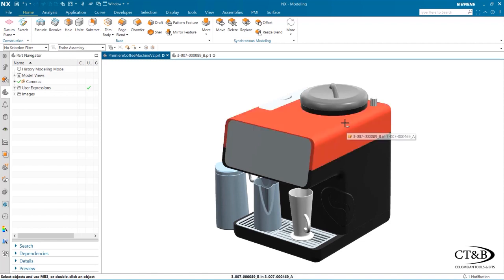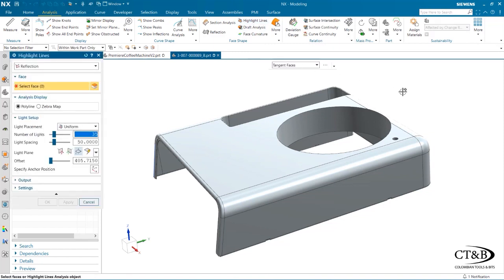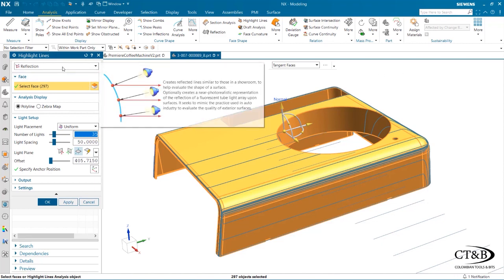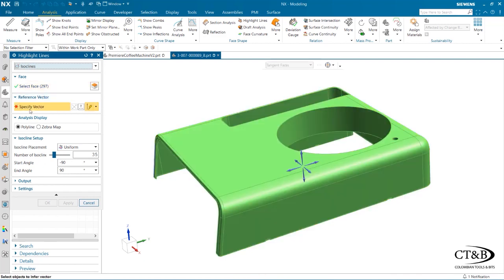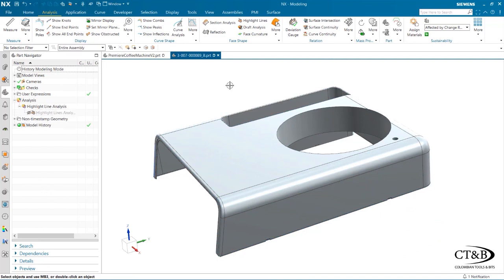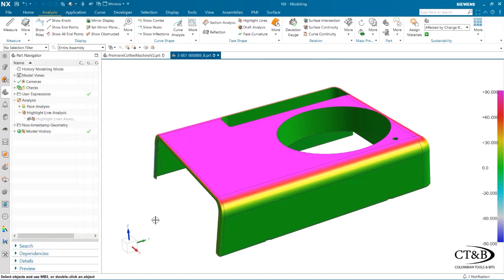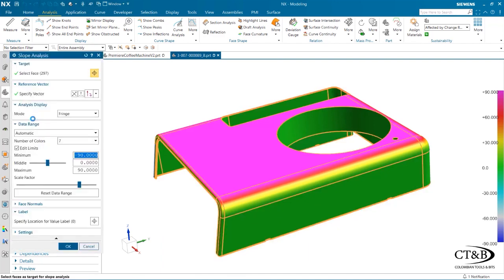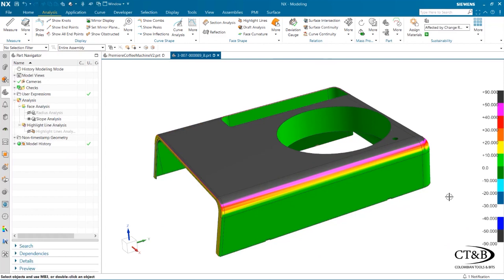Wizarding Tip 001 - Organización de Diseño NX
En nuestro primer Wizarding Tips queremos mostrarte algunas de las mejoras recientes a la organización y estructura de diseño general en NX.

Aprende a mantener tus diseños ordenados y estructurados, ayudando en gran medida a tener una mejor productividad.

Mira este video para aprender ver cómo Group Edge y Group Body pueden elevar su proceso de diseño.